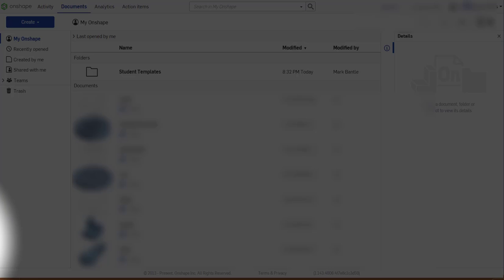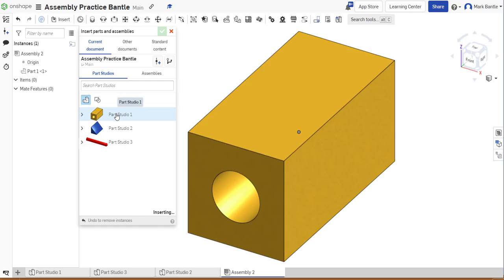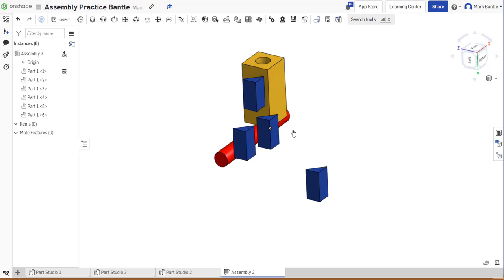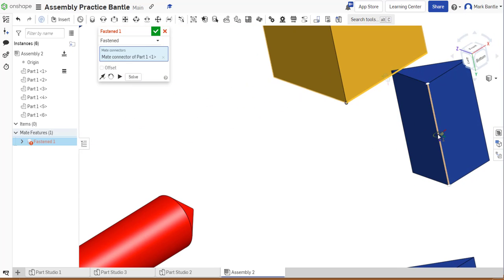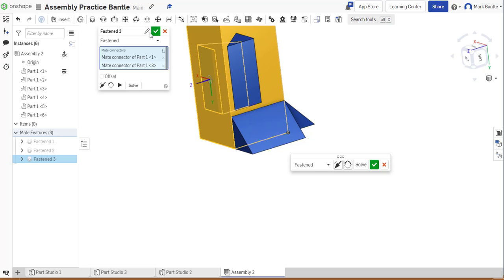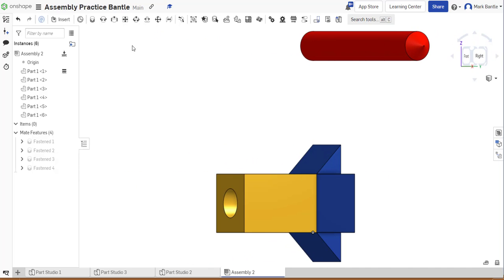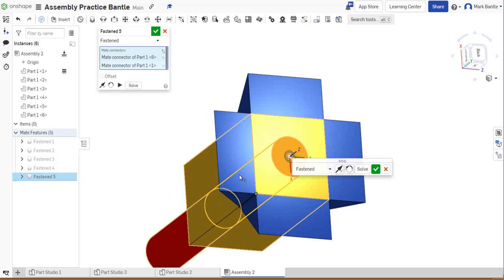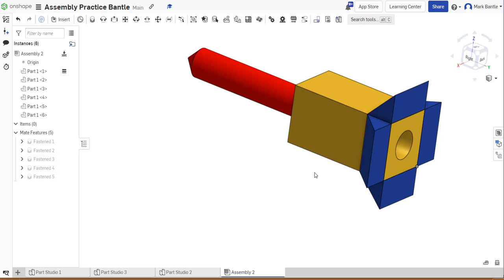Assembly Practice Onshape